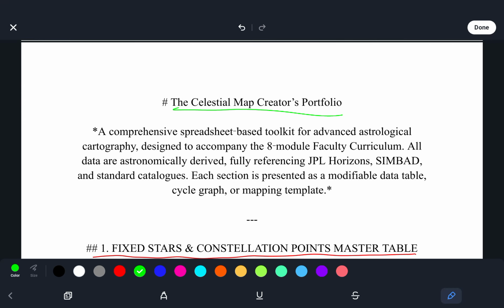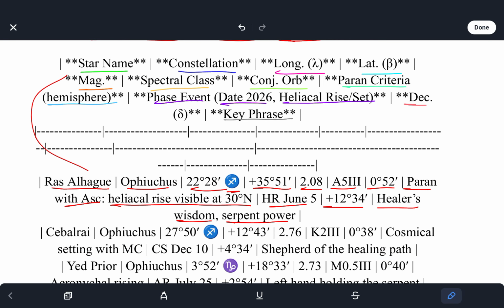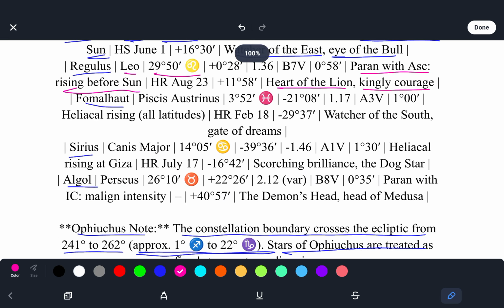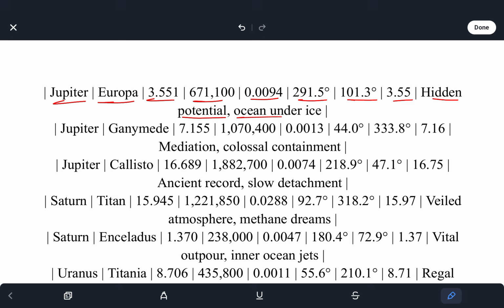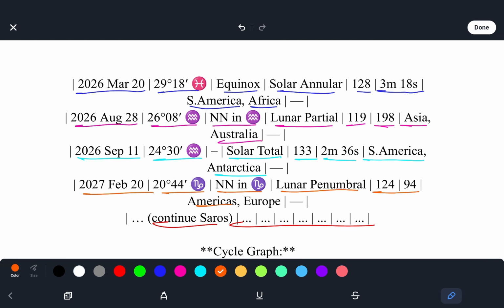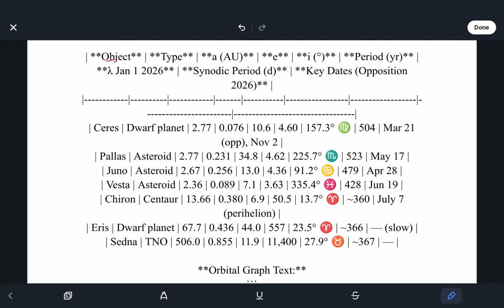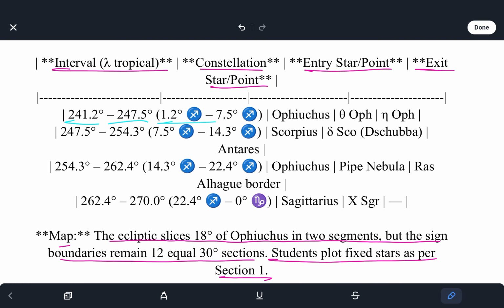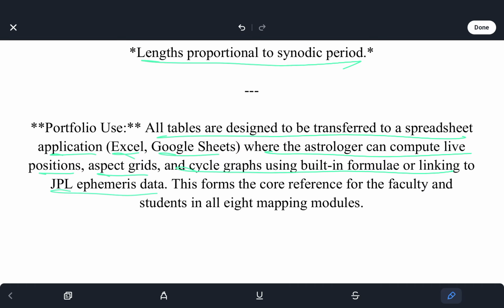Not Stopping Until U Learn Astrology 4 FREE #41